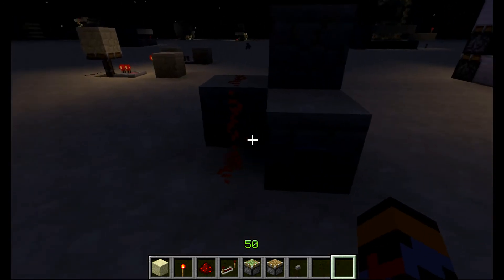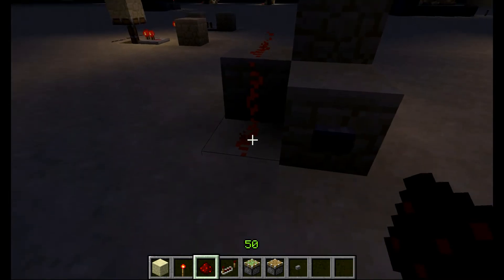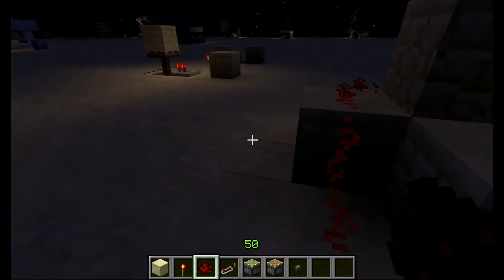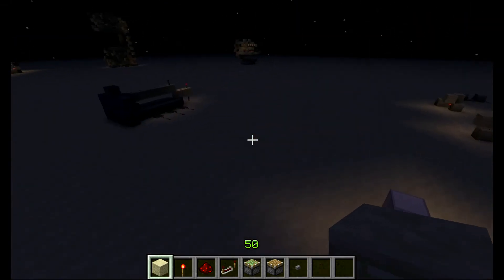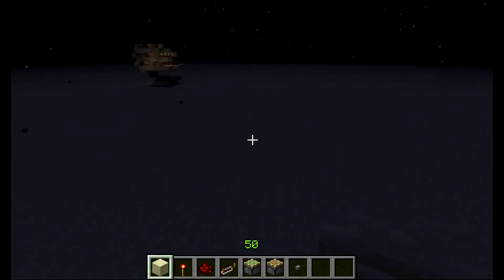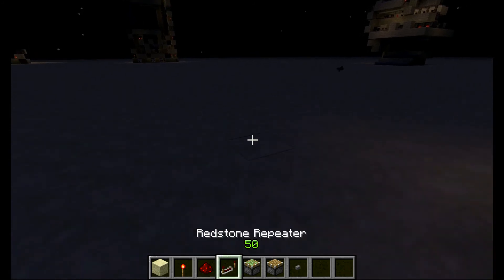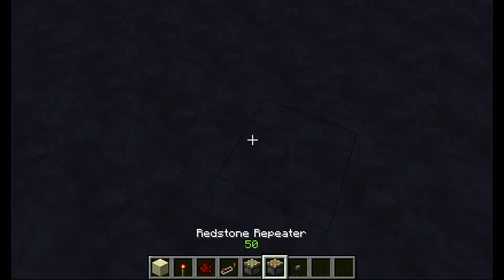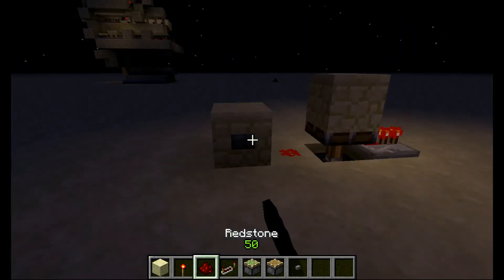3 One-tick pulsers (Part 3)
A LOOONG while ago I promised I would make a Part 3 of 1 tick pulsers. So I have brought you three new ones.
Sorry no Saint's Row 3 today :(